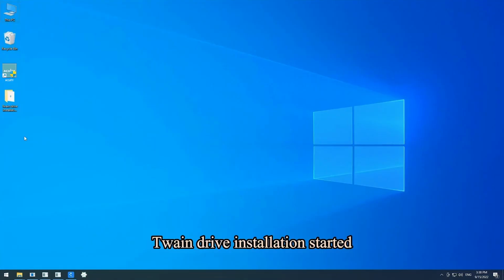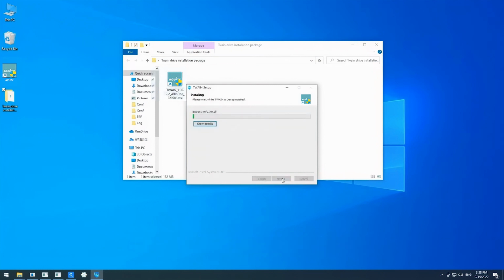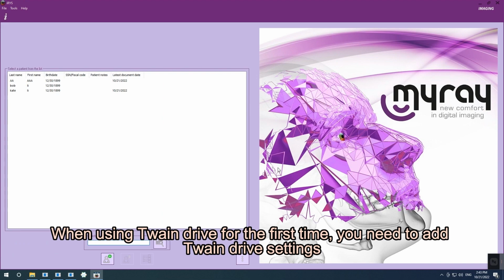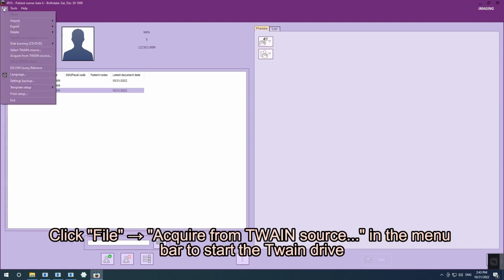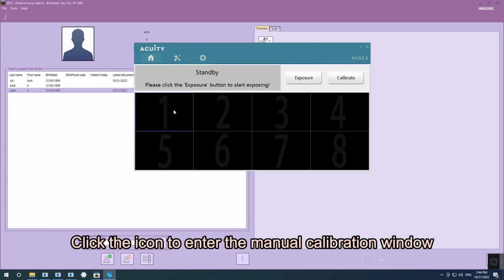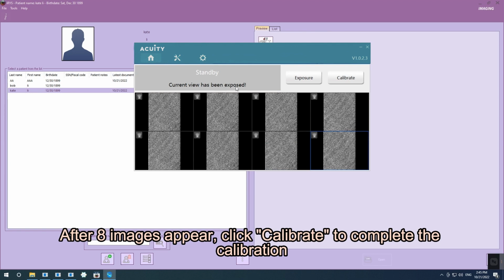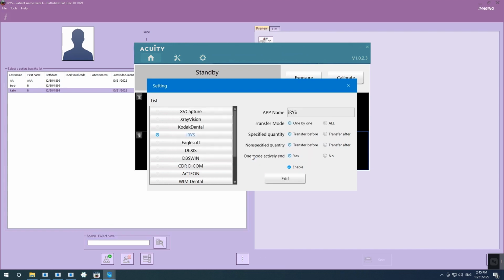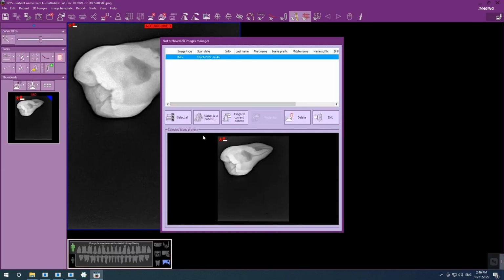How to Connect Acuity to iRYS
Step-by-step tutorial demonstrating how to connect Acuity to iRYS software.